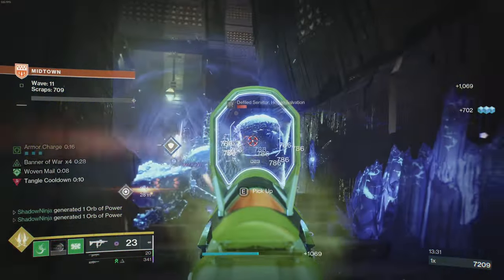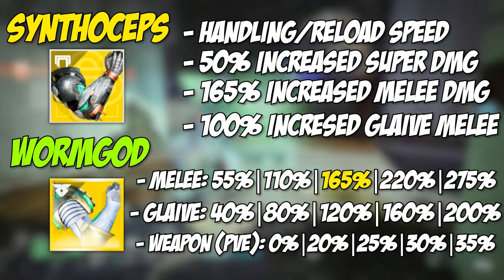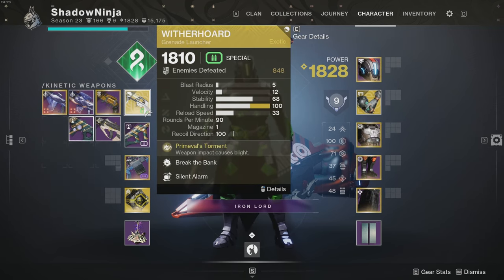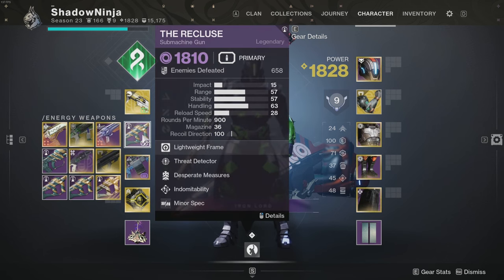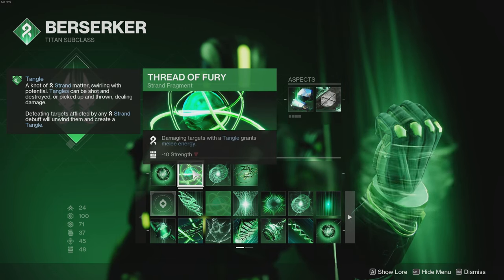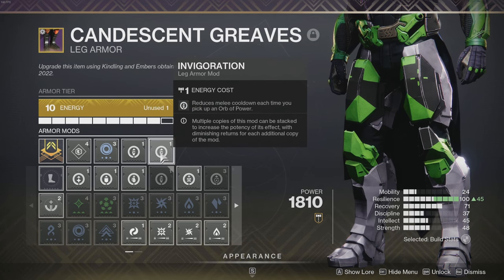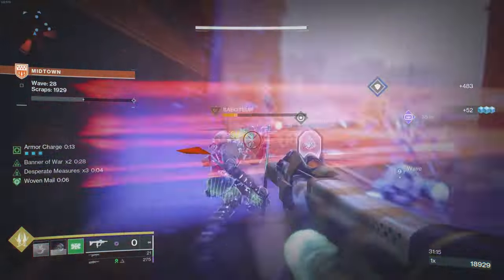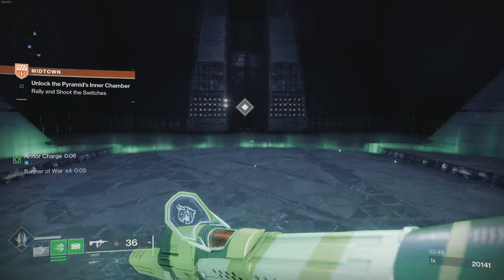INSANE TITAN BUILD (Banner of War) for Onslaught | Destiny 2 Into the Light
So if you are a Titan and need a solid PvE Titan Build to cruise though the new Onslaught activity, we have a gem for you! This Banner of War build is not new to the channel, it's been a while so it's time for a refresher! Enjoy!

DIM Links for the Build - Banner of War Onslaught

If you guys enjoyed what you saw and want more content from me.

Enjoyed the Music in this video? Check out this playlist that has all the music you hear on the Channel!

Intro - 0:00
Synthoceps vs Wormgod Caress - 0:50
Titan Onslaught Build (Strand) - 3:21
Seasonal Artifact - 8:35
Closing Thoughts - 9:35
Outro - 11:33